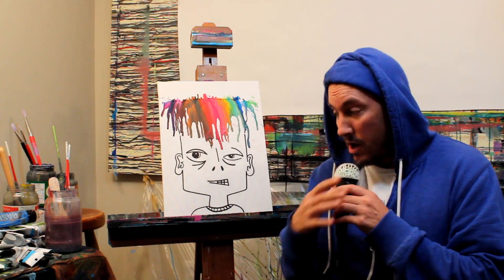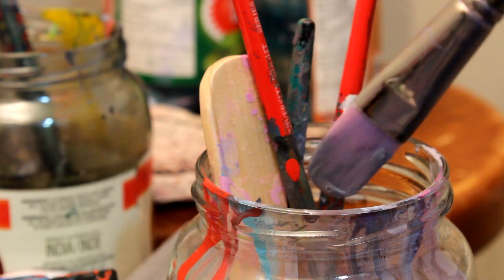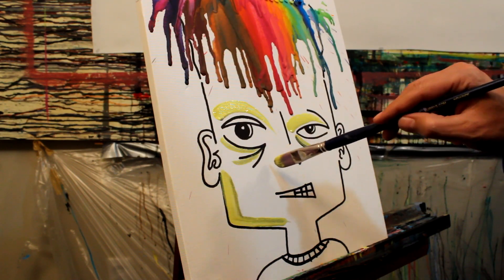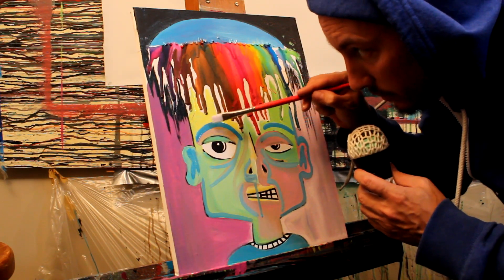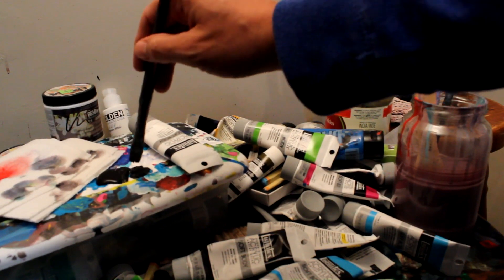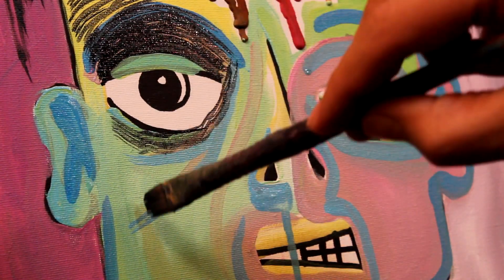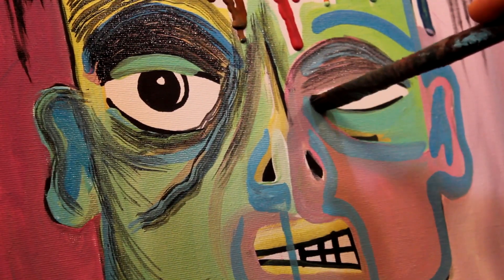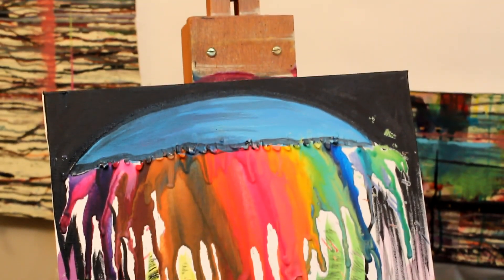How to Paint with Acrylics Painting BART SIMPSON in a TIM BURTON STYLE part 2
this is the second part of my last weeks video on How to drip wax crayons.

TO PURCHASE ORIGINAL ART PLEASE VISIT: